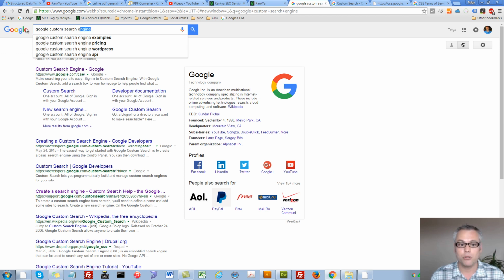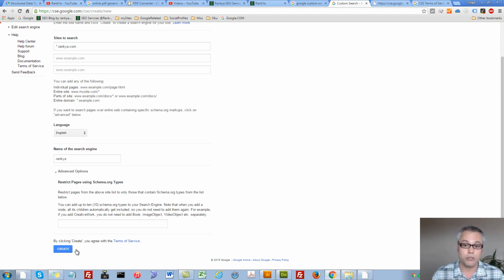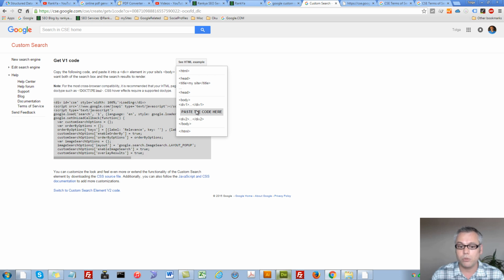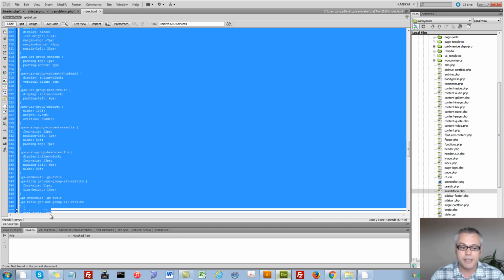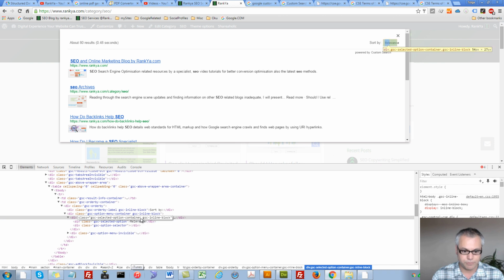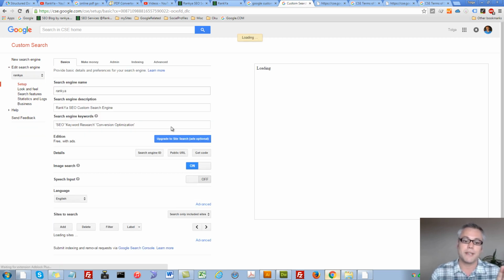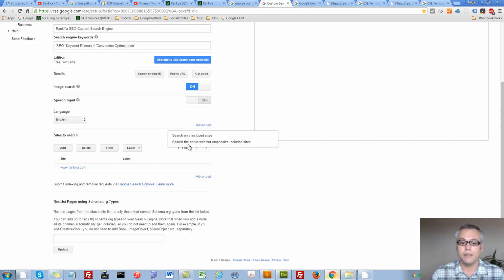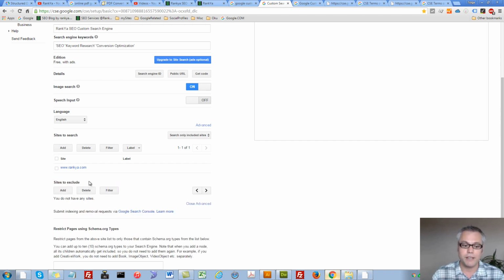How to Create Google Custom Search Engine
How to Create Google Custom Search Engine details how you can create your very own Google Custom Search Engine for your web site

Make sure that the website you want to create a custom search for is verified in Google Webmaster Tools